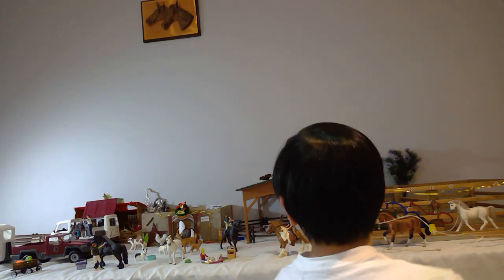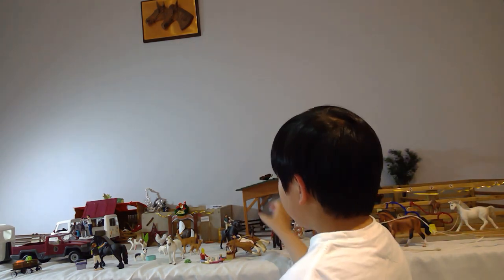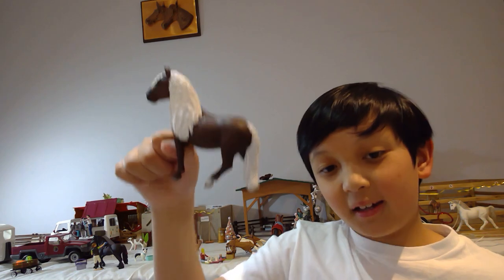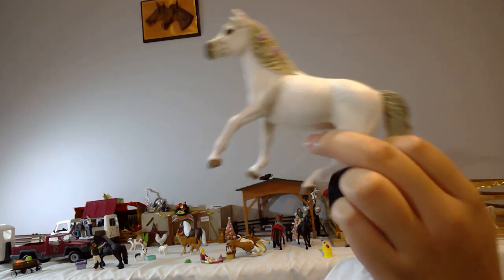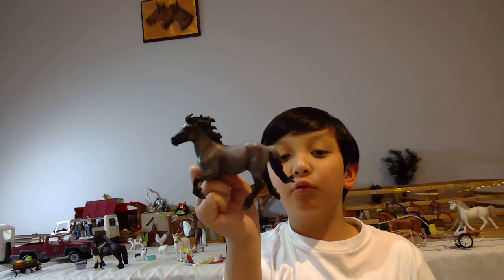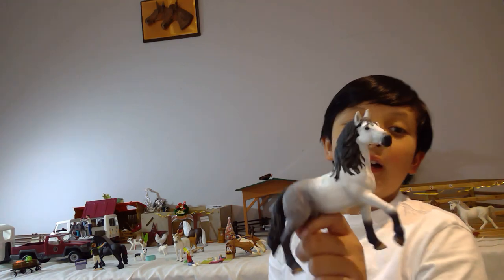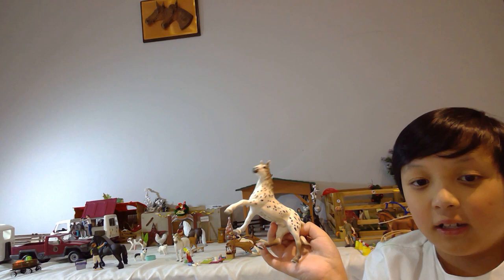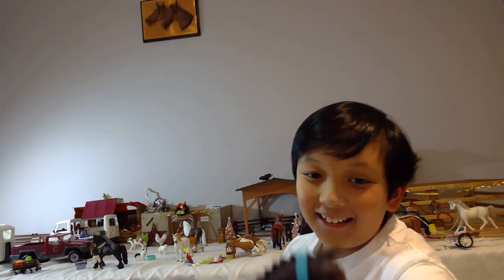schleich horses I recommend